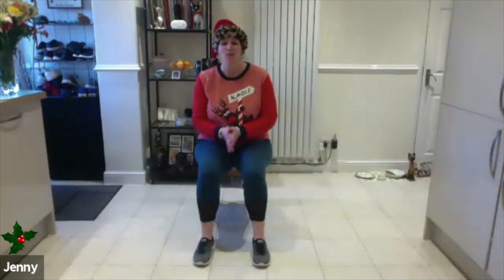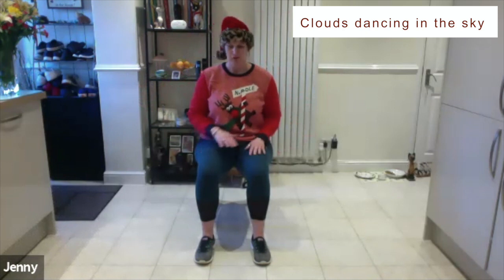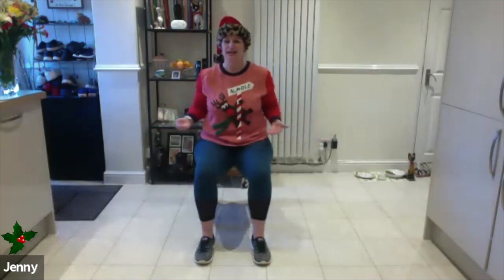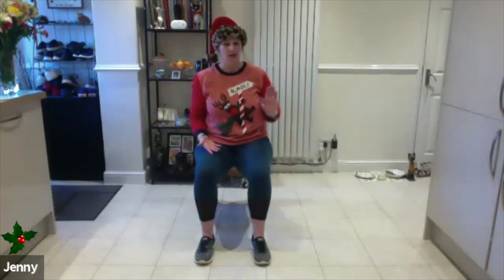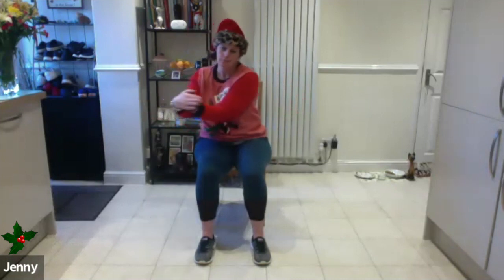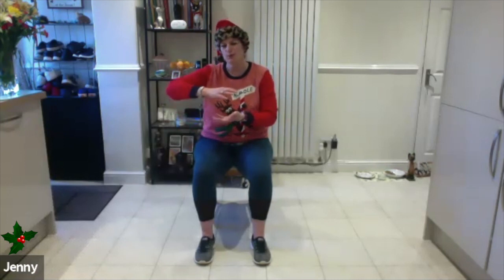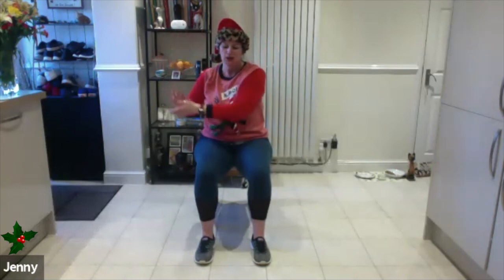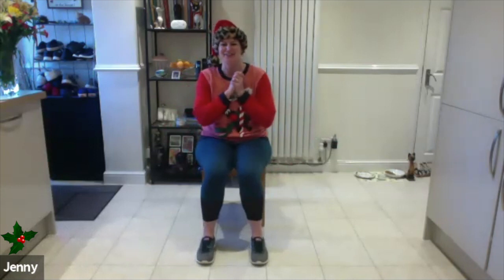Day 4: 12 Days of Christmas, Tai Chi with Jenny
We have created 12 items for you. We hope you like them!

Today's session is a 15 minute Tai Chi session with Jenny.

If you enjoyed the films and wanted to make a donation in order to help us to:
support housebound people to do exercise at home with an exercise pack
support older people to attend an online group exercise class to keep active, move and socially connected
enable housebound older people in Oxfordshire to receive a friendly phone call.